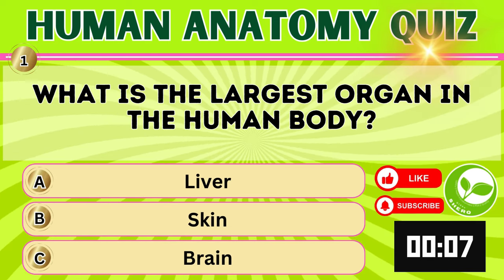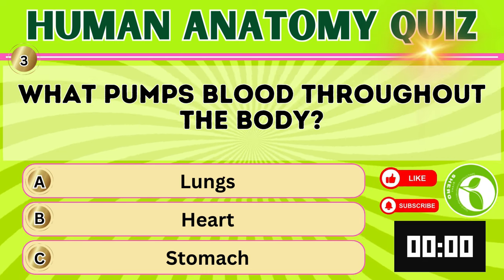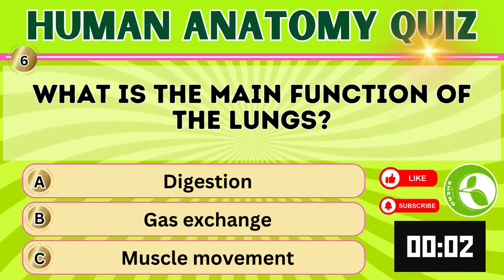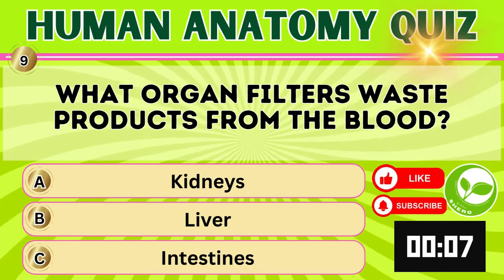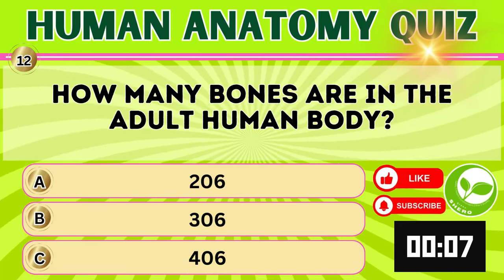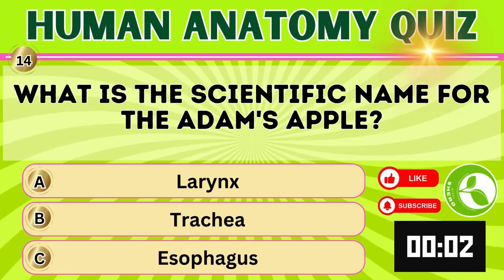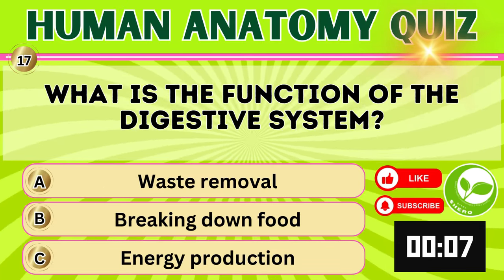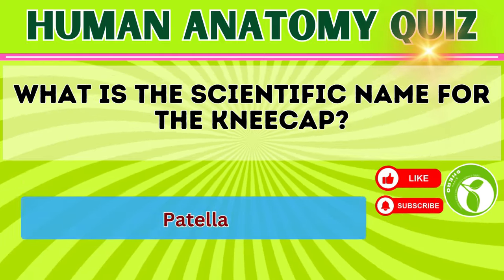Test Your Knowledge: Human Anatomy Quiz Revealed!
Think you know human anatomy? Test your knowledge with this revealing quiz! How many questions will you get right? Share your results in the comments below!